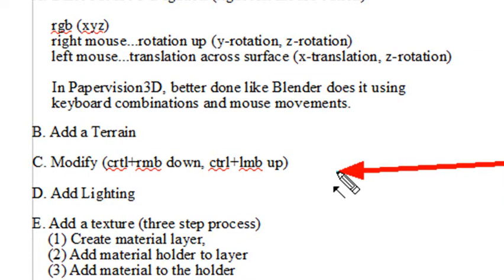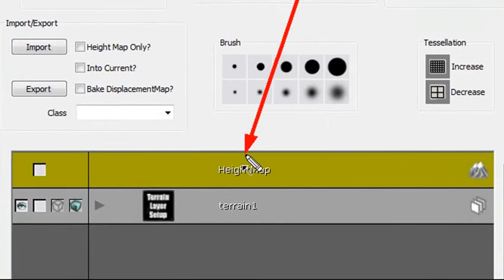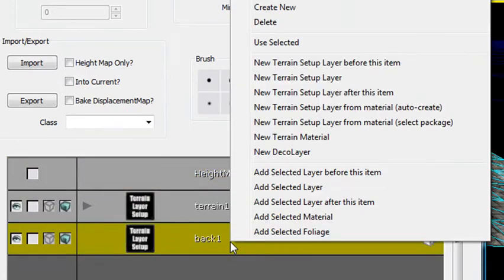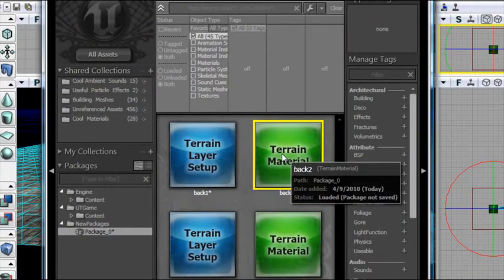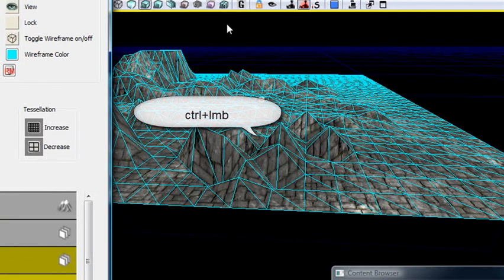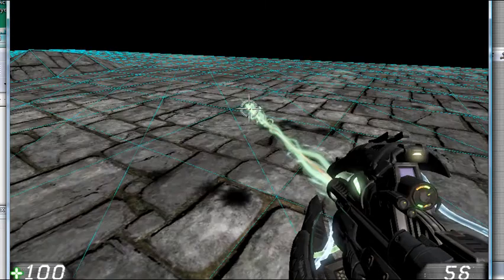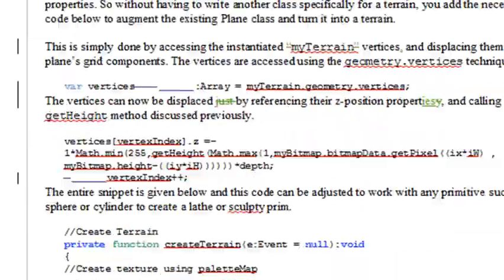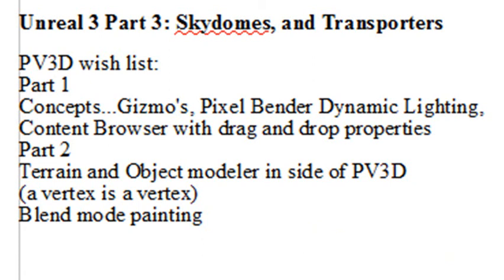Unreal Engine 3: A vision for Papervision Part 3, Terrains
This tutorial completes how to create terrains in the Unreal Engine, add a 2nd texture for painting, and how Papervision3D can be improved using some of its design concepts. This tutorial was created by Mike Lively.